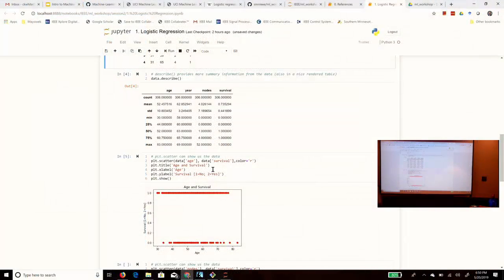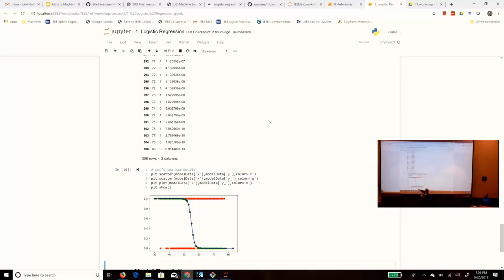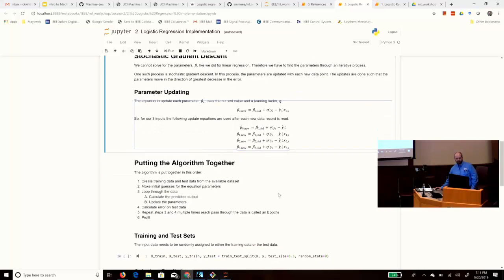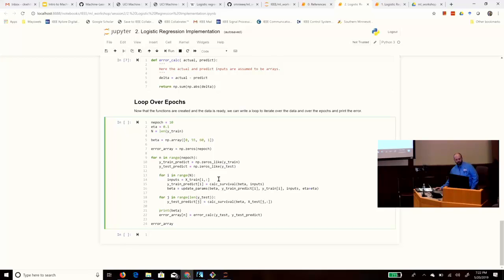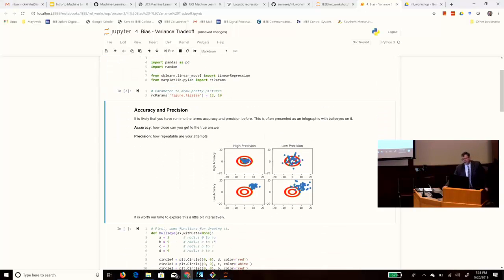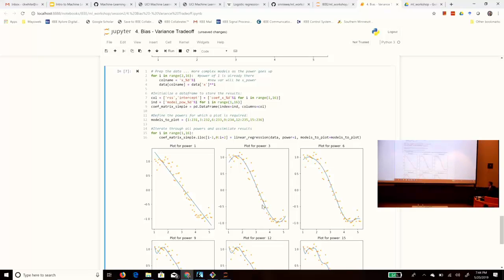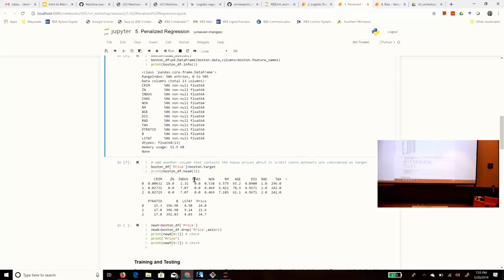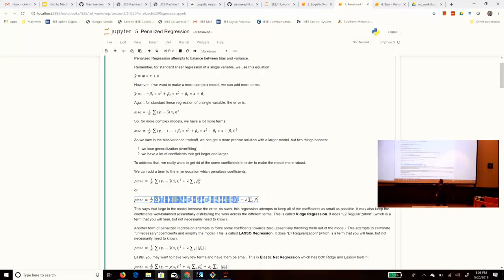Machine Learning Workshop, pt 2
Heard about "machine learning" and wanted to know what it was about?  Ever wondered if you could use machine learning yourself?  Bring a laptop to our monthly meeting, and we will go over some basic techniques of machine learning before walking you through some basic examples in logistic regression.  All skills levels welcome. Make sure to set up your (free) GitHub account beforehand and remember your login username and password for the event.